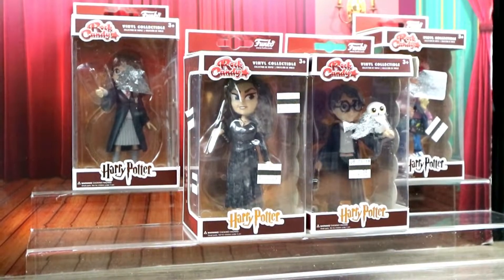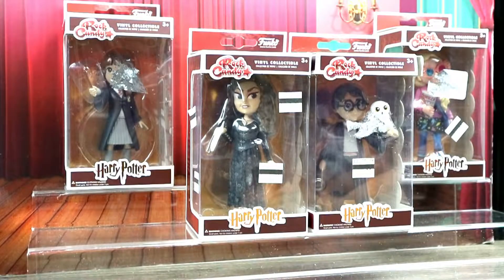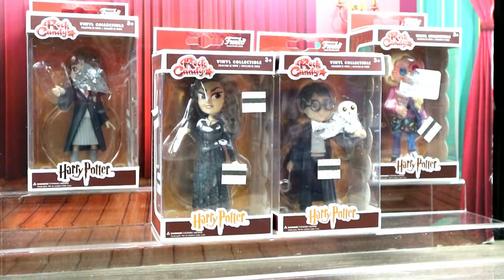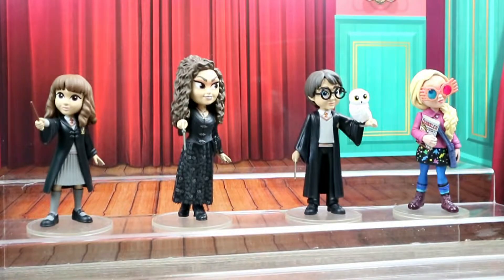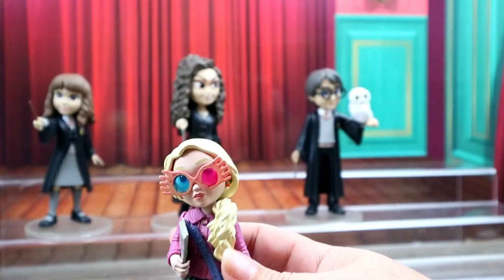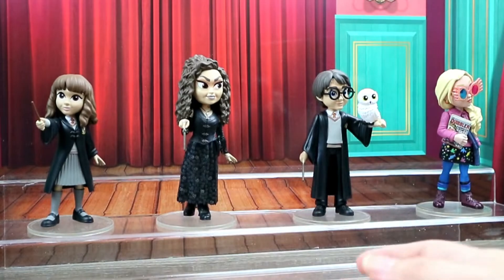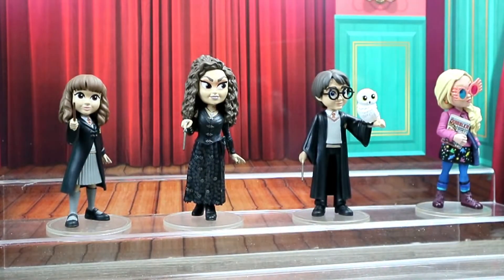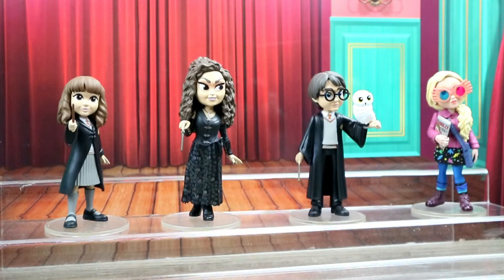Funko Thursday | Harry Potter Rock Candy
Send Fan Mail to:
CrazeeToys